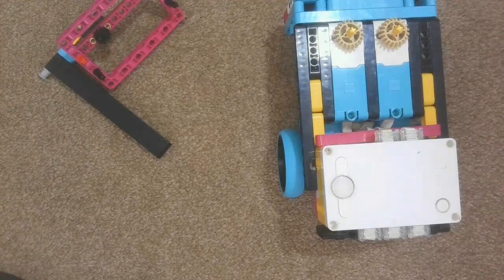Day Seventeen - Robot and Attachment Design for FLL Submerged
Today is Day 2 for building a robot using the SPIKE PRIME base kit and expansion kit, set numbers 45678 and 45680.